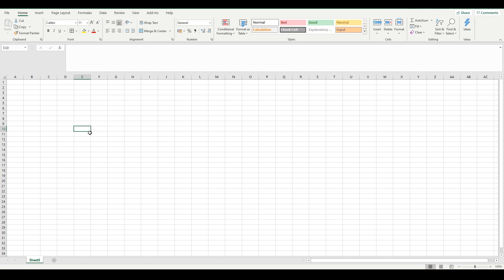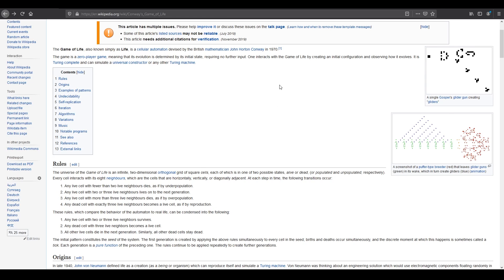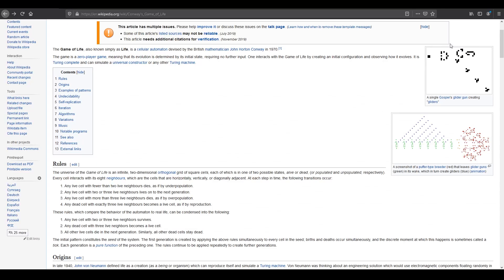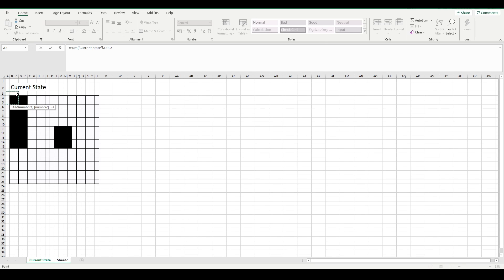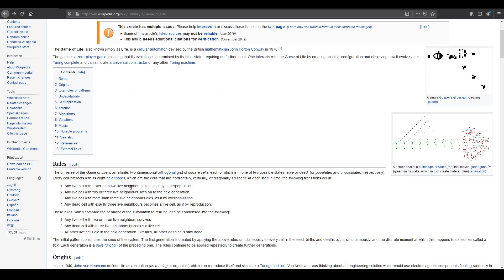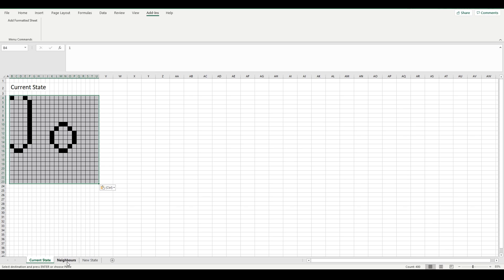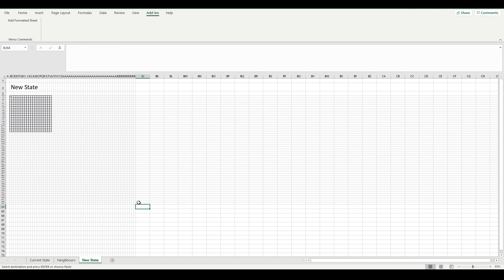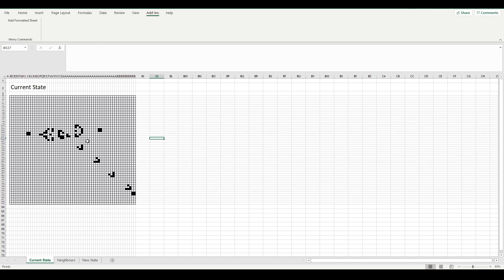Excel with s0lly: 5. Simulating the Game of Life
This video is a simple implementation of the Game of Life in Excel - where you can follow along with my approach to creating the spreadsheet from A-to-Z.

Hope you find this useful, and that it gives you good ideas for building your own simulations!

As always, please let me know if there is any particular content you'd like to see!